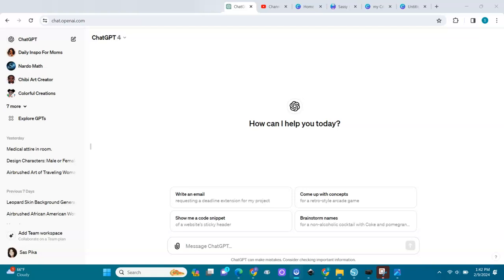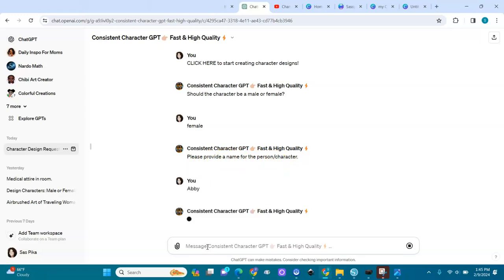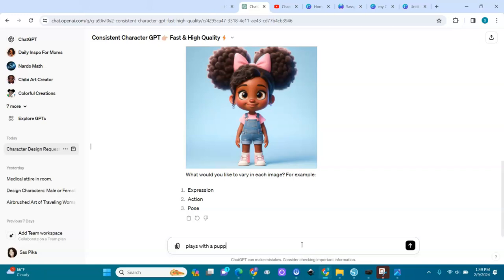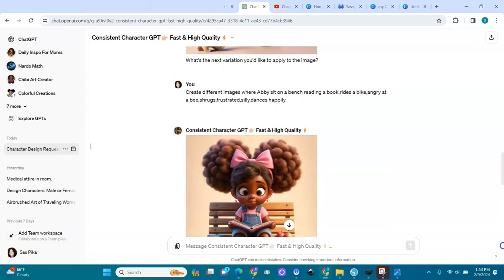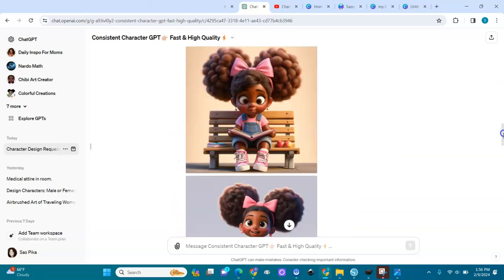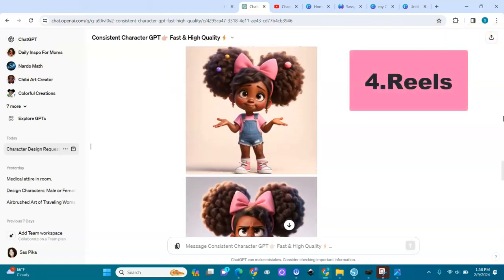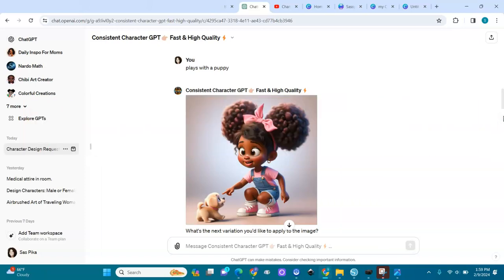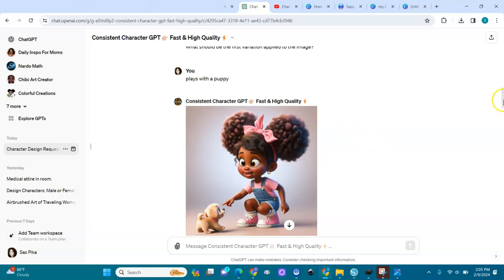How To Create Consistent character in ChatGPT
Hello, Ai heads in these Ai Streetz!

In this video I will show you how to generate CONSISTENT CHARACTERS in ChatGPT4

Join our Facebook Group :   / aistreetz